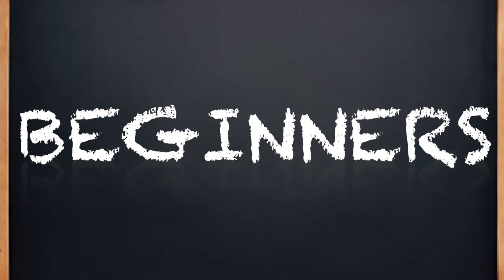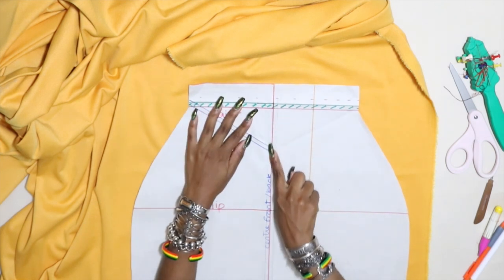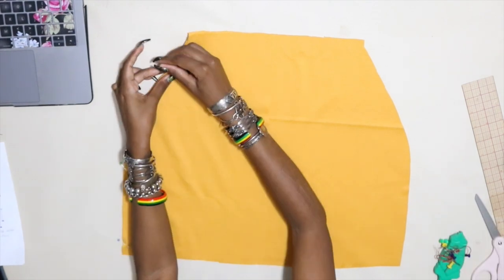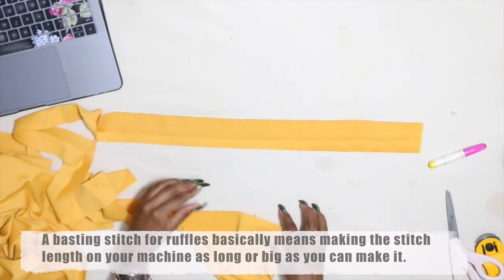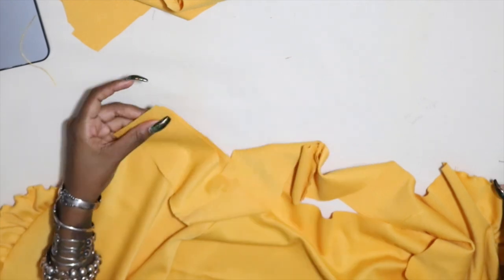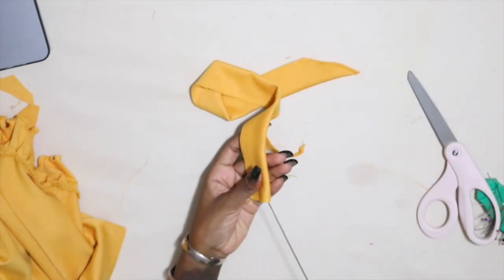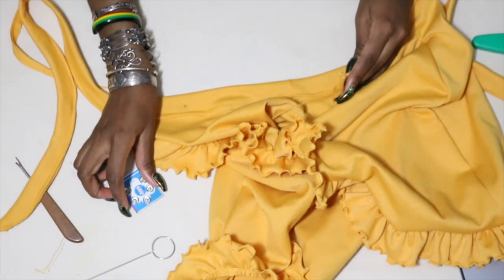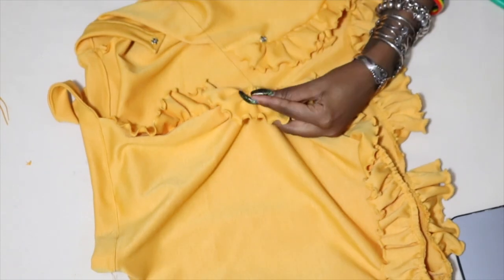DIY Ruffle Wrap Fitted Mini Skirt : Beginner Skirt Series Episode 2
Good day everyone! this is the second part of the Bambi Beginners Series Episode 2. In this video , we will be using our pattern from the first episode to draft this stretch ruffle wrap fitted mini skirt made from scratch. It is very easy to do and I tried to be as simple as possible. Next week I will do the zipper tutorials but I've just been madddd busy. Hope you enjoy it !

First Skirt Series Episode :  How to Make Pattern and Basic Skirts

2. You can send me a donation of any amount to (aka help buy fabric or tools for videos)
3. Watch the WHOLE video, it would mean alot to me

If you have any questions do not hesitate ask me. I know sometimes I talk too fast lol.

✰ REMEMBER: If you make this skirt, tag me on instagram @bambiix2 or hashtag bambiixfashion. I would love to see your creations ♥♥♥ ! ✰

Also if you enjoyed this video please let me know by commenting or giving me a thumbs up!

Other Channel (makeup, hair, hauls, vlogs, easier thrift flips, and whatever tf I feel like uploading)